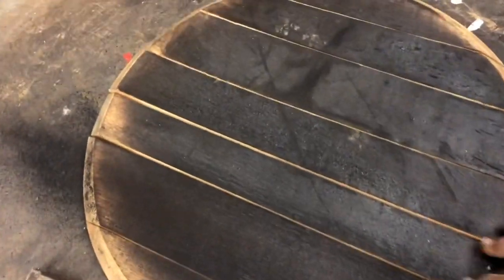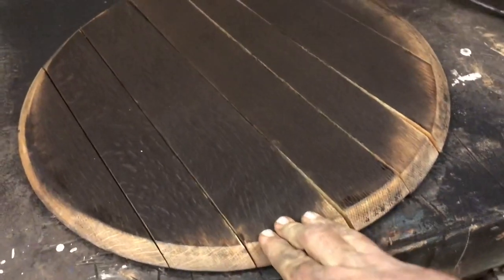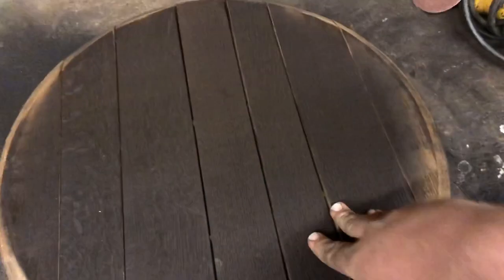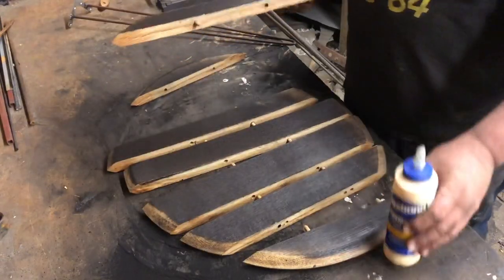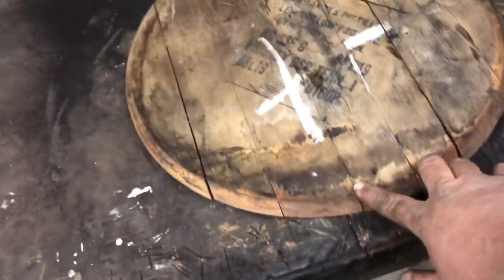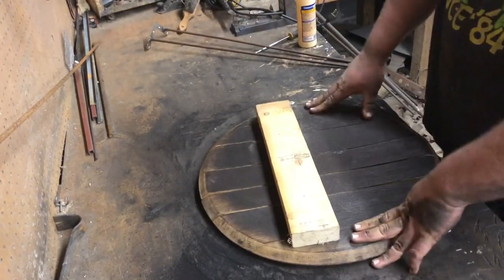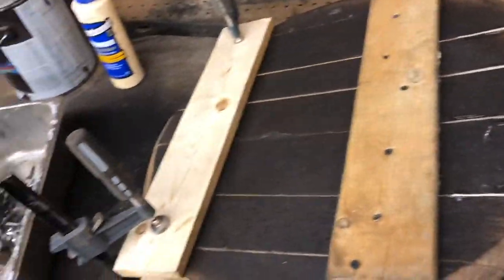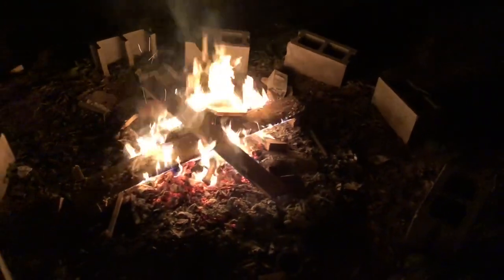Whiskey Barrel lid turned modern end table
Late night in the shop making a Jack Daniel’s whiskey barrel end table on hairpin legs. Come see the finished product at 572 Highway 70 Pegram Tn Saturday 8-5 and Sunday 12-5 and check us out on Facebook